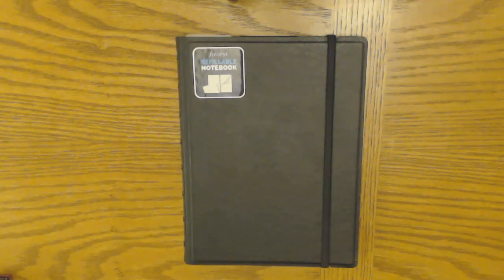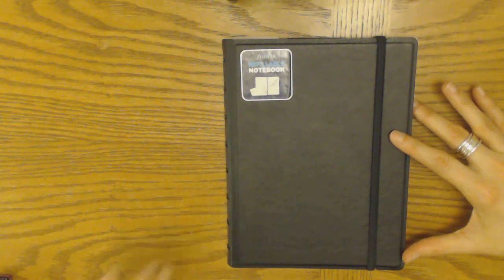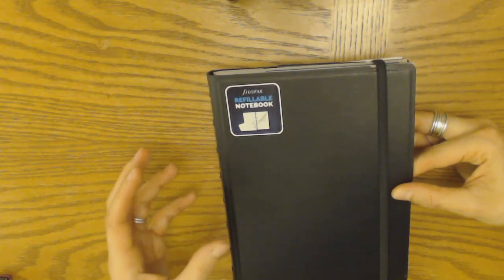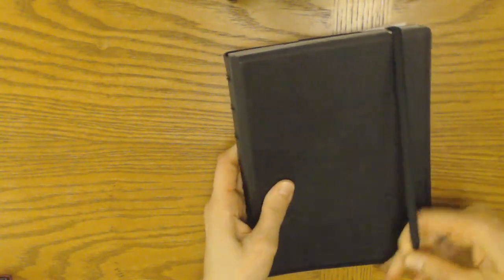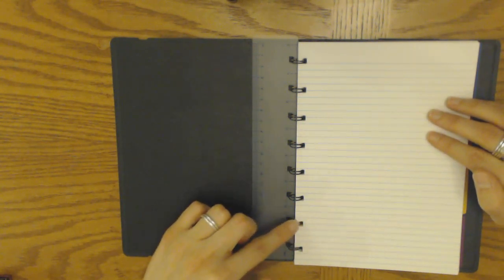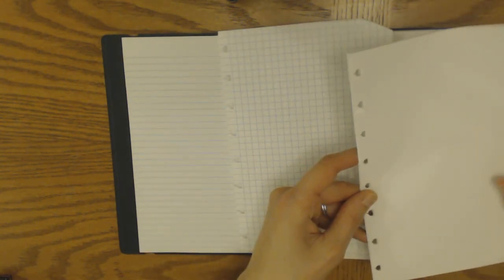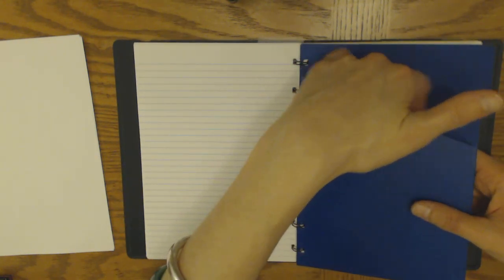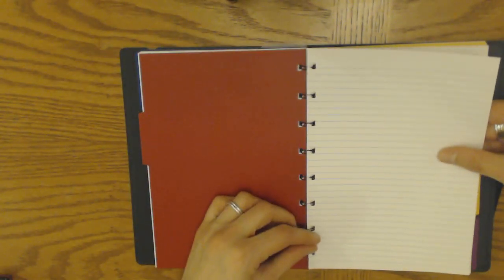Filofax refillable notebook review!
Join me for a walk-through of the Filofax refillable notebook, Filofax's answer to the discbound system! Links to other reviews mentioned in this video: Goulet Pen Company Filofax vs Arc